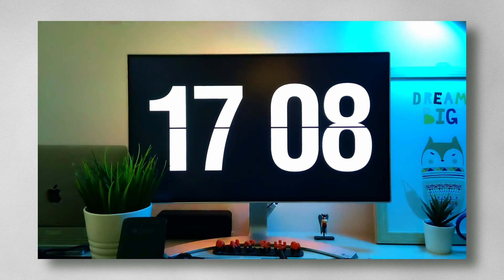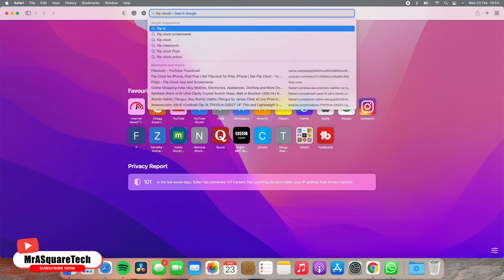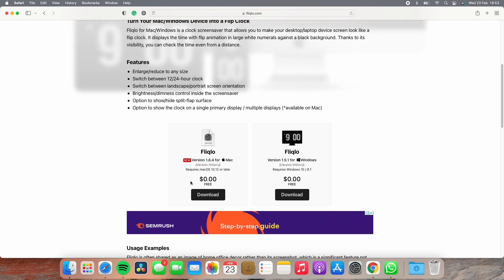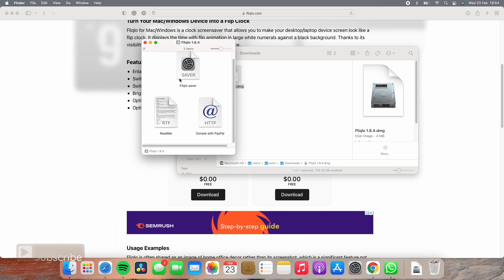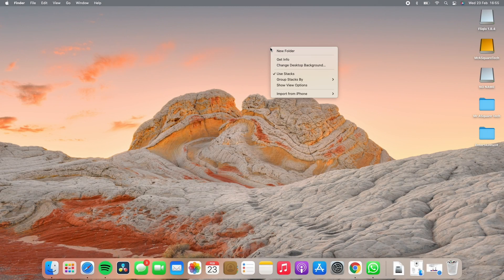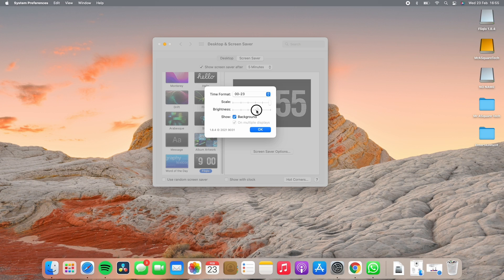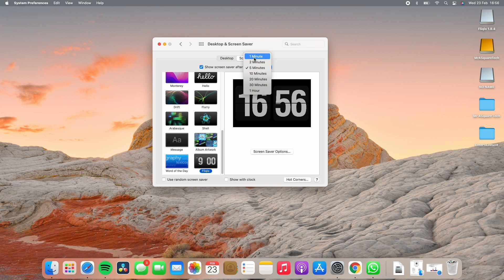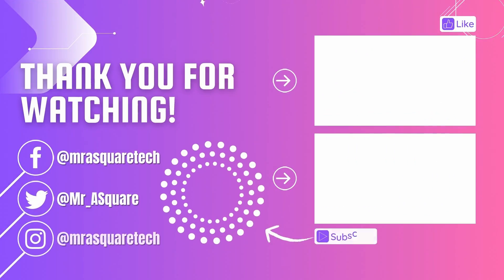Flip Clock Screensaver for Macbook 2024 | Fliqlo Mac Screensaver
Hi There.!!! In this video, I will show you How to get a retro Flip clock screensaver for your Macbook.

Today, we are going to learn about the fliqlo mac clock screensaver for Macbook. First, you need to download the fliqlo screensaver and install it. Once it is installed, navigate to the screen saver settings window to adjust and set the flip clock screensaver mac. Follow the steps one by one to get your MacBook a retro flip clock screensaver.

or